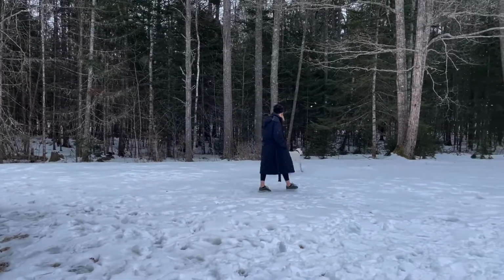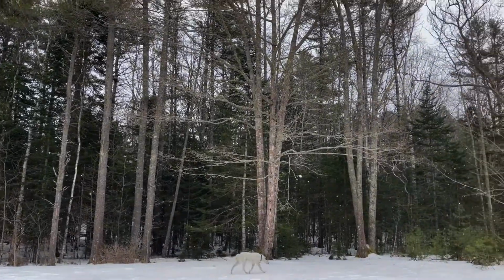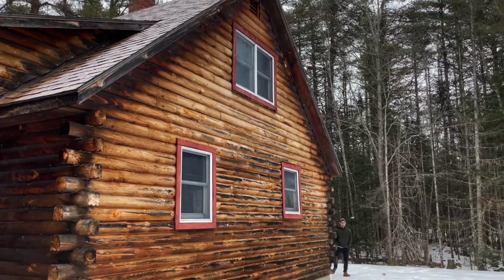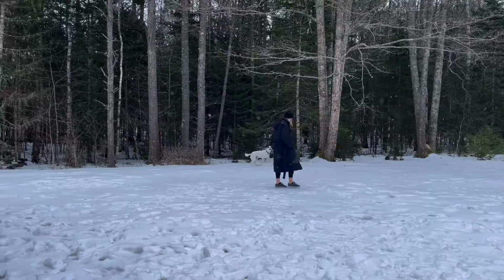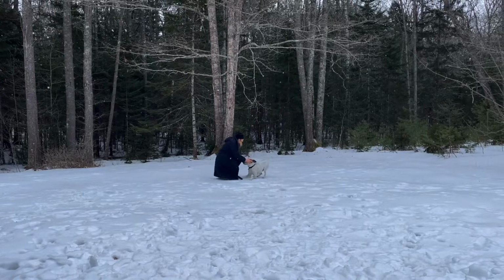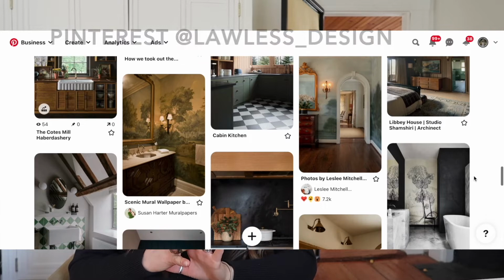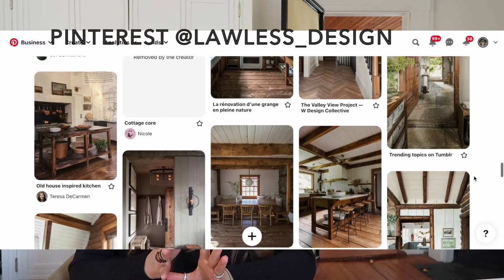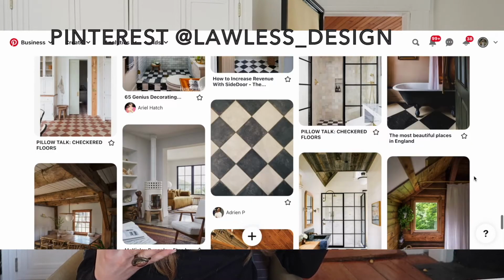LAWLESS LOG CABIN DESIGN INSPIRATION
This week we are doing something different. we are sitting down and chatting all about the design details for the Lawless Log Cabin!

Since I'm an interior designer, this is obviously my favorite part (duh!) But, I realized that I haven't really been able to share as much detail as I would like in the vlog videos.

You'll learn while watching the video, that I'm really looking to make this space a cozy cabin vibe. I'm sharing my Pinterest board and inspiration for the space, along with some of the finish selections we have gone with so far!

The cover images are not of our cabin. They are inspiration images for our cabin! Sources are linked on my Pinterest :)